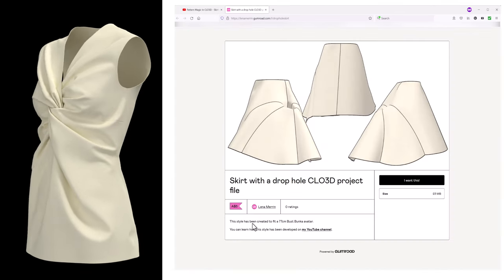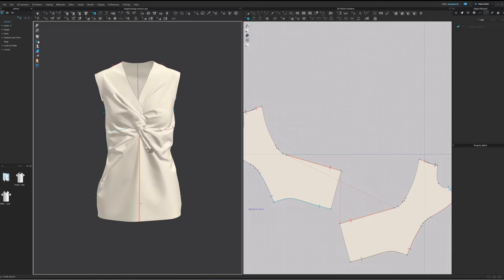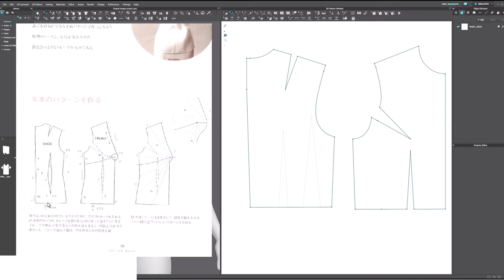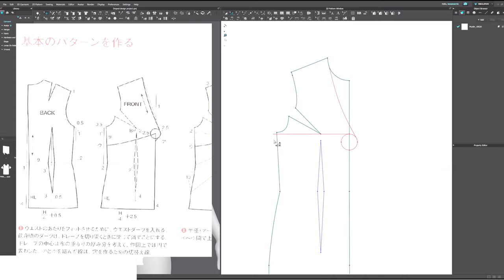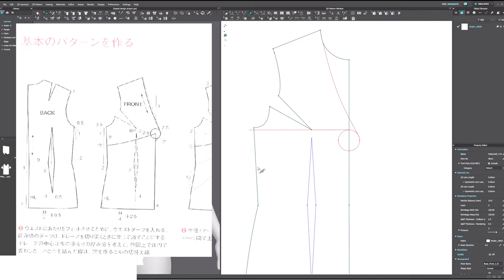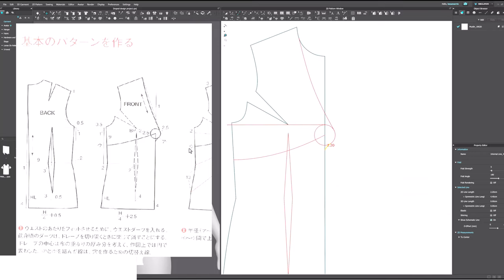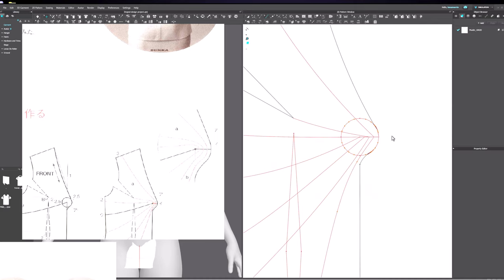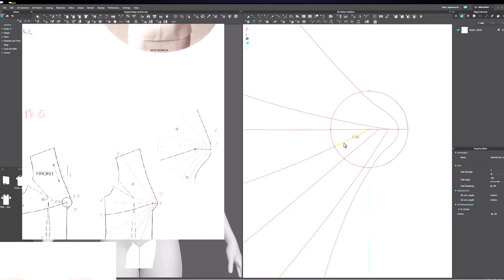Draped design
In this video I will develop "Draped design" from "Pattern Magic" book using CLO.